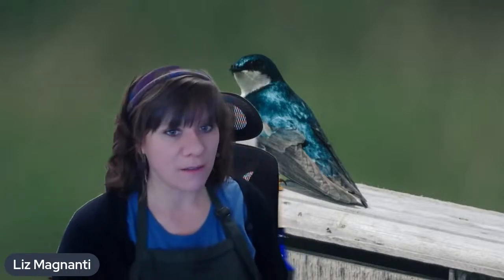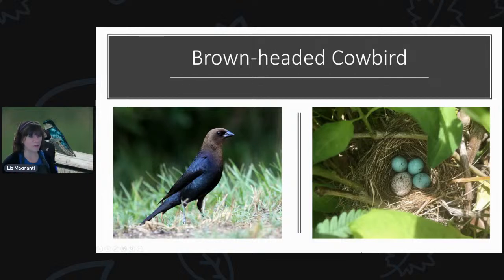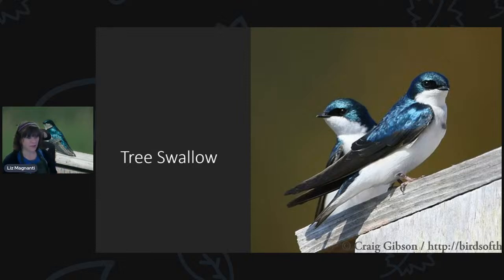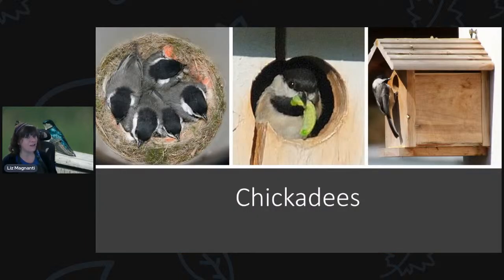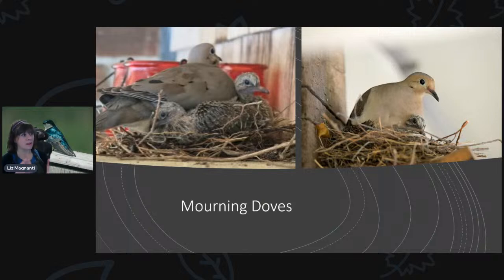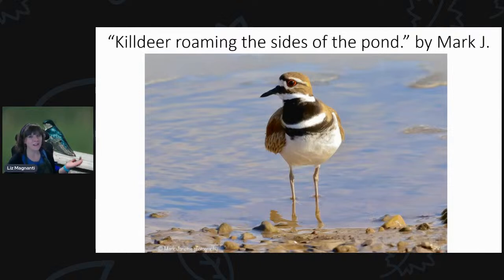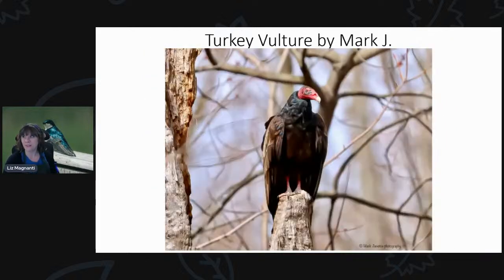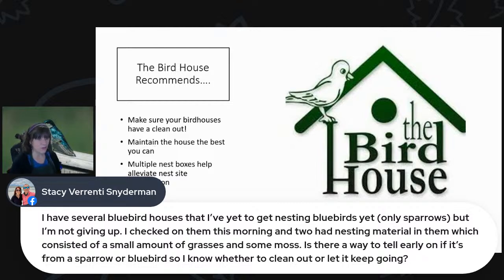Bird Houses & Cavity Nesters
Join Liz from The Bird House as she goes over the different cavity-nesting species we have in the area and how you can attract them to your yard with bird houses! She will also share what birds are coming into the area and your photos and sightings.